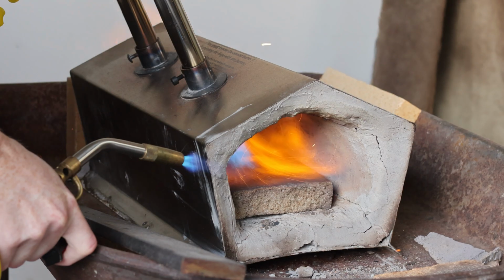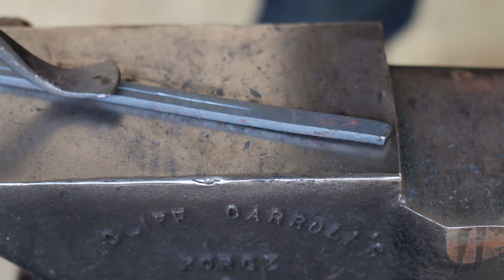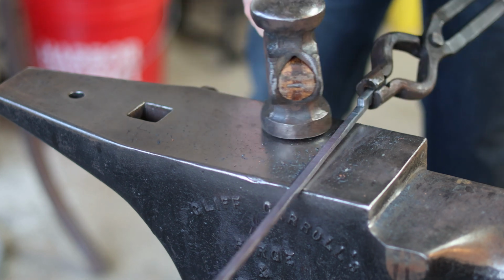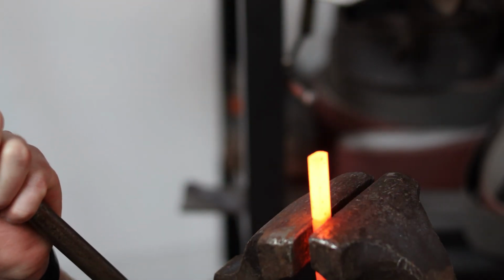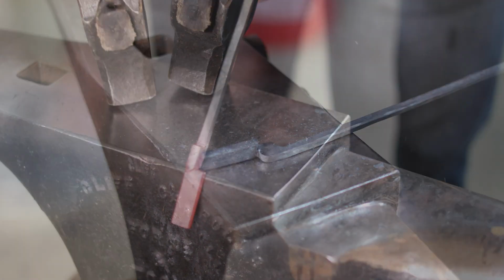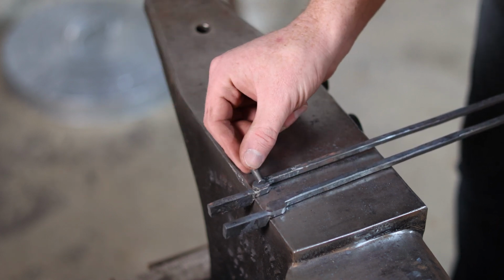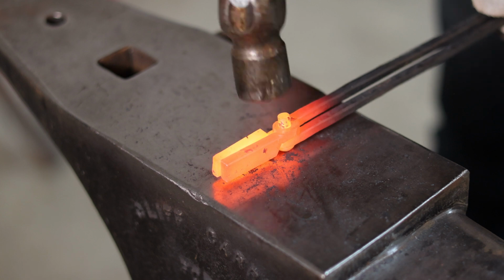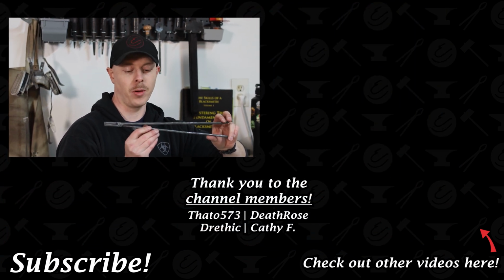How to Forge a Pair of Tongs Quickly and Easily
What's up everybody!?! This week, I'm showcasing how to make a pair of tongs the easy way. This particular pair uses 1/2 x 3/4 inch round stock and turn out very delicate as a result, but this technique can be scaled up to whatever size of tongs you want to make and any style!

Video edited by Alex Robinson

The content in my videos is for educational and entertainment purposes only. Blacksmithing can involve the use of hot equipment, sharp tools, and hazardous materials. Attempting any of the techniques or methods demonstrated on this channel carries inherent risks, and viewers should exercise caution, use appropriate safety equipment, and seek professional guidance if needed.

By watching my videos, you agree that you are solely responsible for any actions you take based on the information provided. The creator of this video disclaims any liability for accidents, injuries, or damages resulting from the application of the content shown. Always prioritize safety and consult a professional if you are unsure about any aspect of the process.